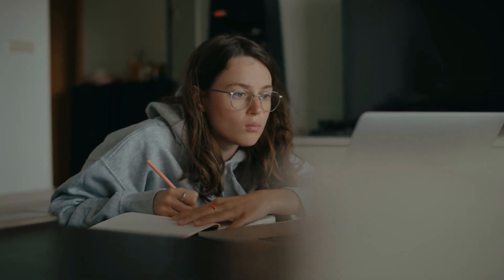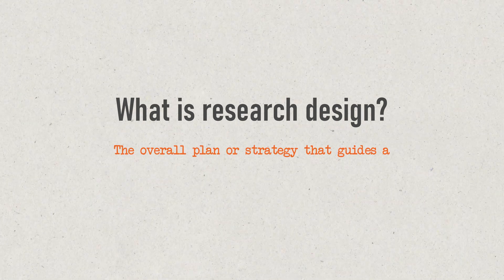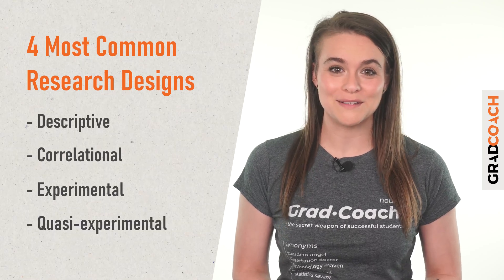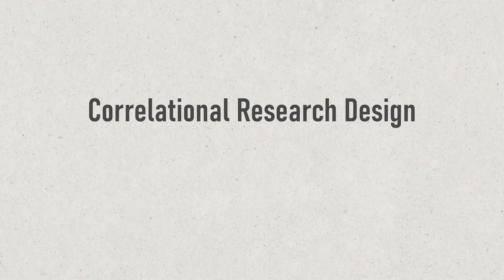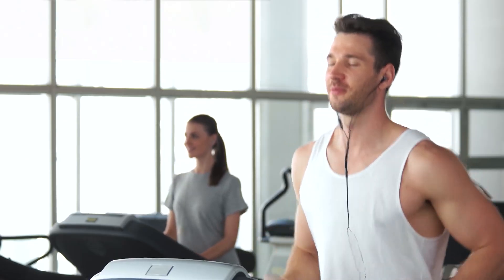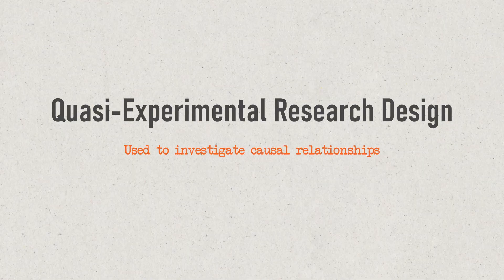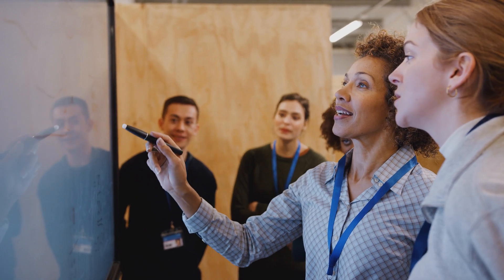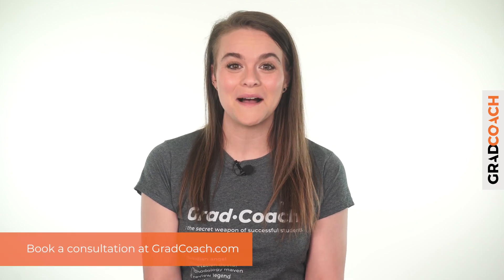QUANTITATIVE Research Design: Everything You Need To Know (With Examples)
Learn how to get started with research design for quantitative studies, including dissertations, theses and research projects. We explain what research design is (a straightforward, plain-language definition) and then unpack the four most popular quantitative research design options so that you can approach your research design with confidence.

Overview: Quantitative Research Design 101
00:00 Introduction and overview
00:40 What is research design?
00:00 The purpose of research design
01:14 The four quantitative research design options
02:10 Descriptive research design
02:34 Example of descriptive research design
03:46 Correlational research design
04:09 Example of correlational research design
05:47 Experimental research design
06:12 Example of experimental research design
08:00 Free dissertation writing course
08:20 Quasi-experimental design
08:50 Example of quasi-experimental design
10:20 Recap of quantitative research designs
10:40 Outro

To learn more about research design for both qualitative and quantitative research, be sure to visit the Grad Coach blog